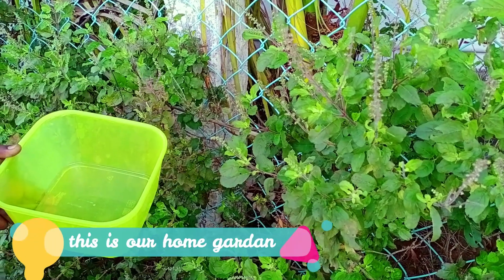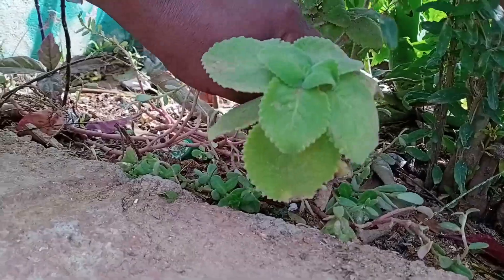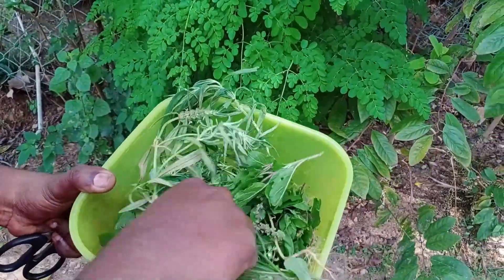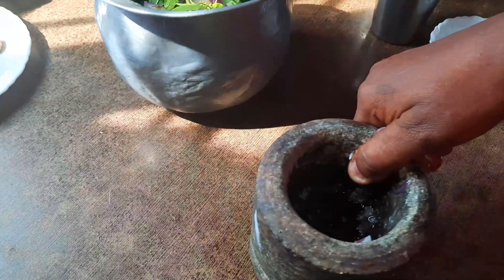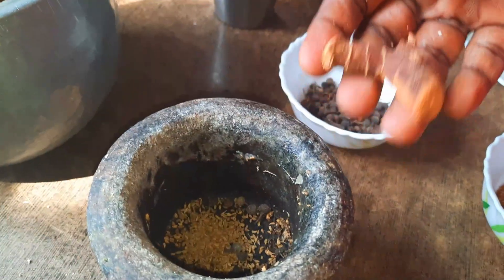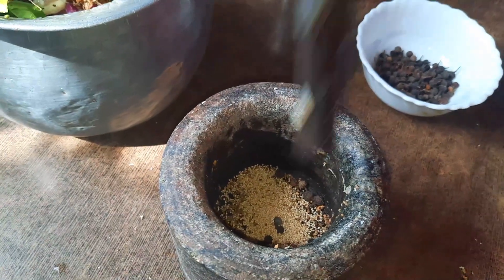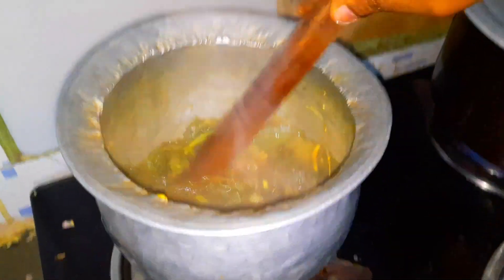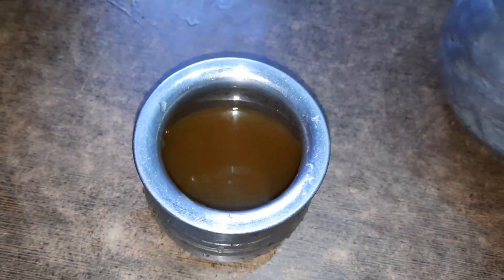மழை, குளிர்காலங்களில் ஏற்படும் நோய்களுக்கு ( சளி,இருமல், காய்ச்சல்)நல்ல மருந்து